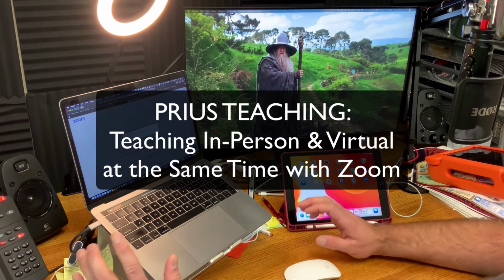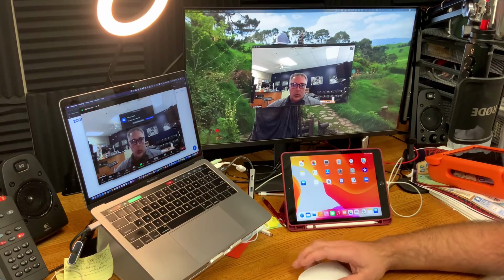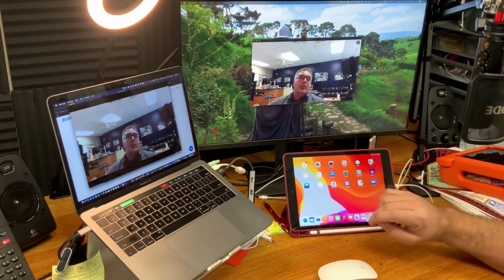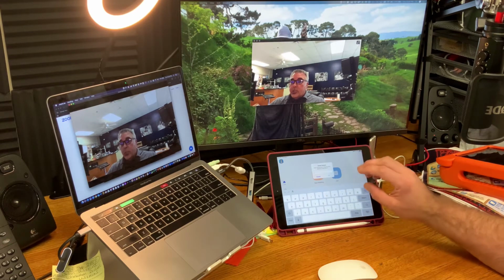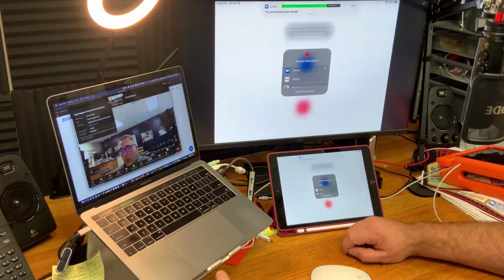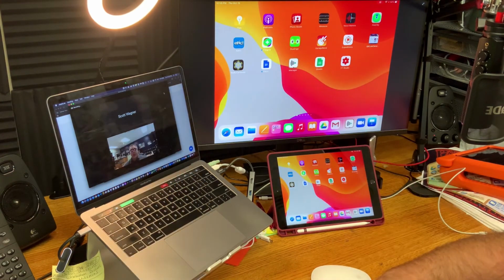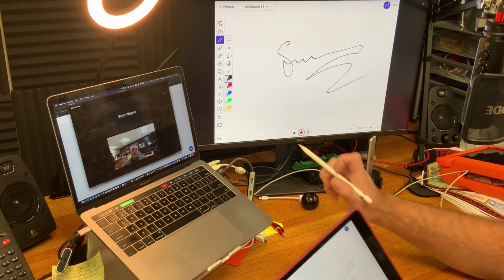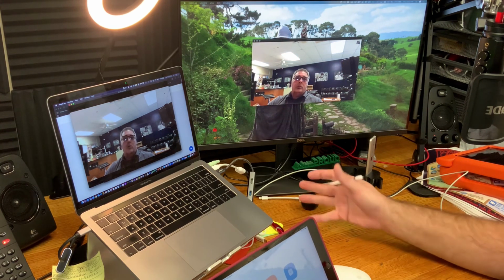Prius Teaching Setup: Teaching Virtual & In-Person at the Same Time with Zoom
This video show how you can use a laptop and an iPad to teach both Virtual students and In-Person students in a hybrid classroom at the same time using Zoom by sharing your iPad screen.